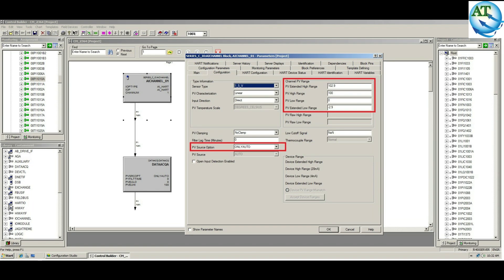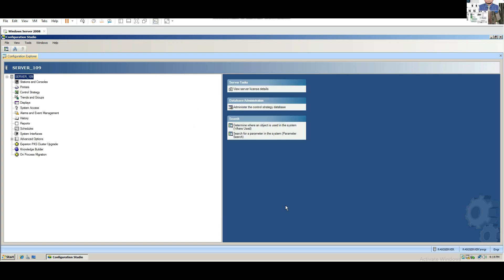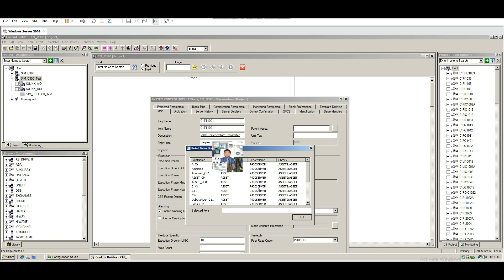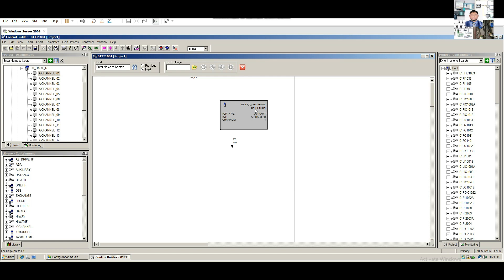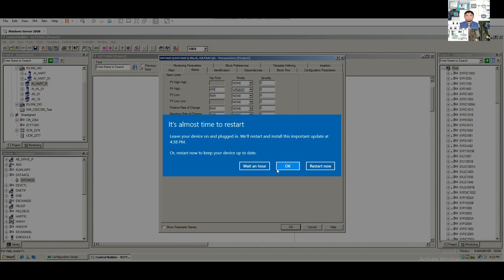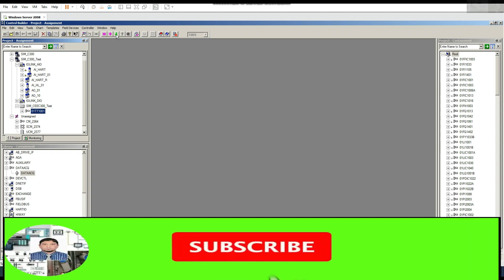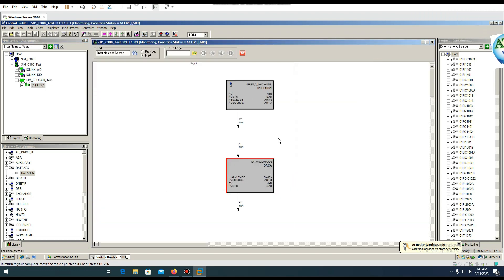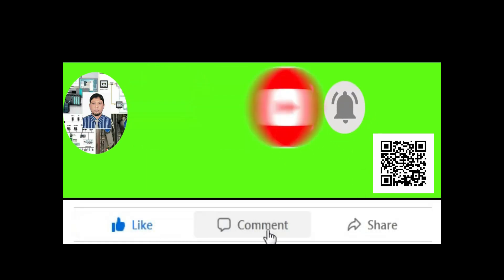How to make a Control Module (CM)/Tx. Value Display Program/Logic in Honeywell DCS(Controller C300)?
Hello Dear Viewers, AssaIamu Alaikum. Today's most of the Industries are using Distributed Control System (DCS) to operate their plant. Different Types and Branded DCS are using in Industrial Automation. Honeywell DCS is one of them.  By  watching my video, you can understand How to make a Control Module (CM)/Transmitter Value Display Program/Logic in Honeywell DCS (Controller C300)?

How to make an Analog Input Program/Scaling in Siemens PLC (S7-200) by using 0~32000 integer value?
How to Upload and Download a Program from Proface GP-4502WADW HMI  by using GP-Pro EX Software ?
How to Upload and Download a Program from SIMATIC KTP1000 Basic DP HMI By Using TIA Portal V15.1?
How to Upload and Download a Program from SIMATIC MP277 10'' Touch HMI  By Using TIA Portal V15.1?
How to Upload and Download a Program from SIMATIC TP1500 Comfort HMI using SIMATIC Prosave Software?